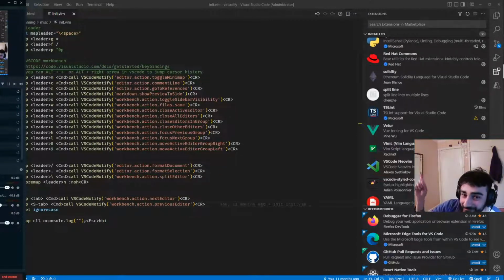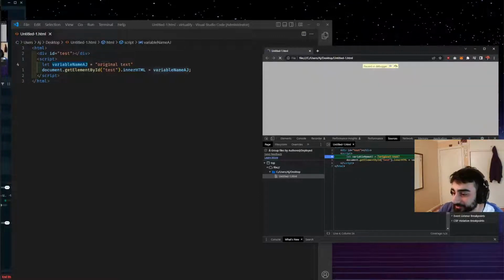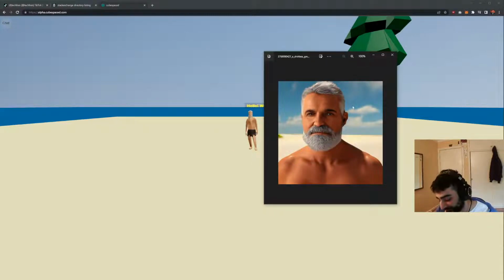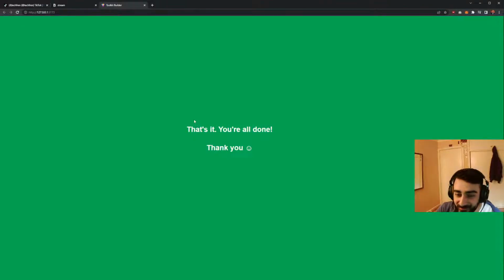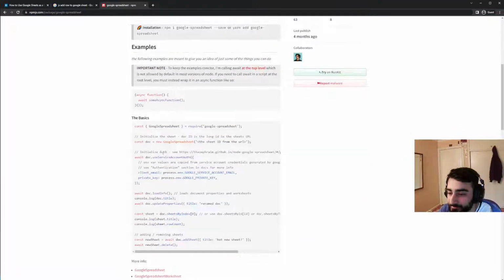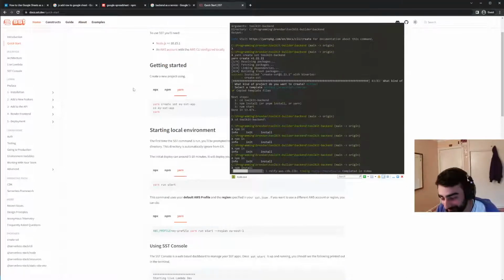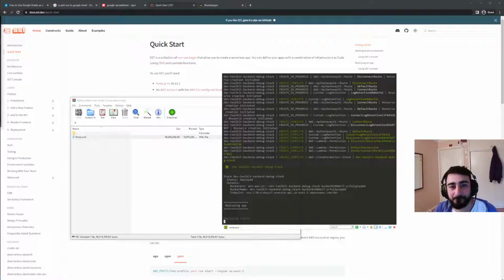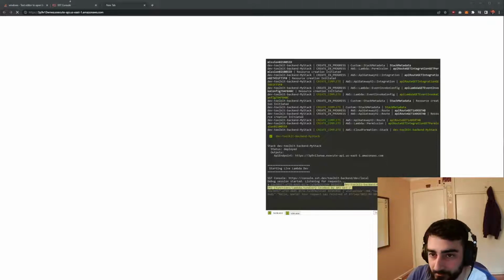tech friend live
0:00 intro
2:58 start
3:13 VS CODE NEOVIM
8:57 override JavaScript variables
11:55 stack overflow archived
18:03 fan art
21:39 another way to get around debugger block
26:00 fixed audio
35:51 getting started with sst
49:14 update
49:39 crash